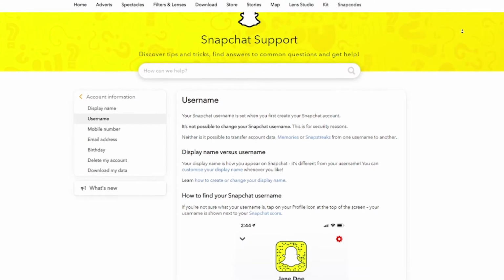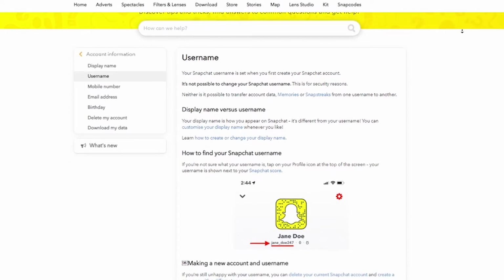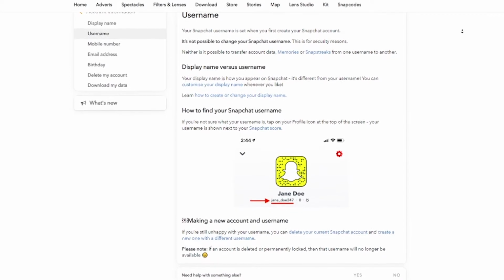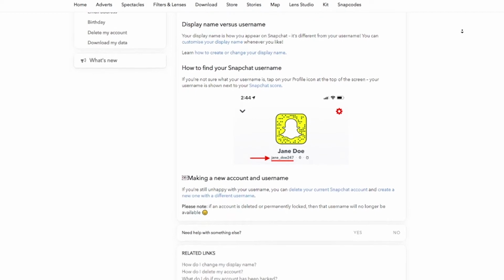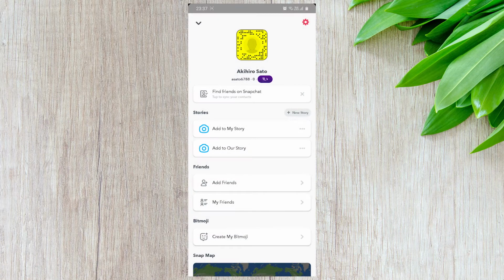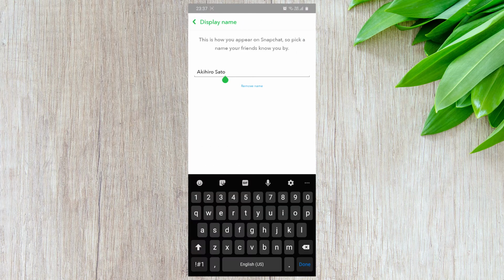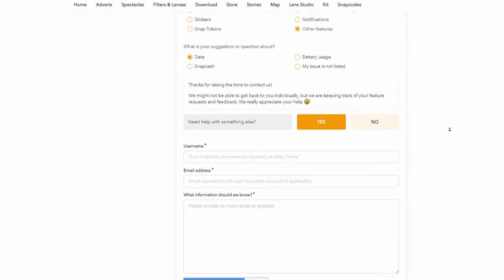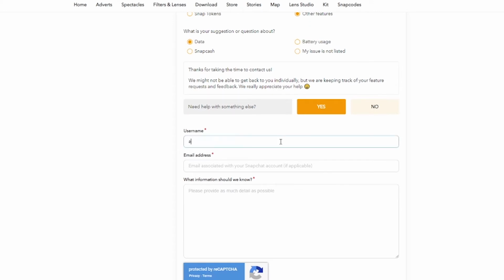How To Change Snapchat Username [2022]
Firstly I would say that there’s no way to change your Snapchat username like the way you can change your Instagram username. However, you can still change your display name and that’s what your friends generally see. To do that open Snapchat click on your Bitmoji icon and open the settings option. You can now change your display name to whatever you want it to be.